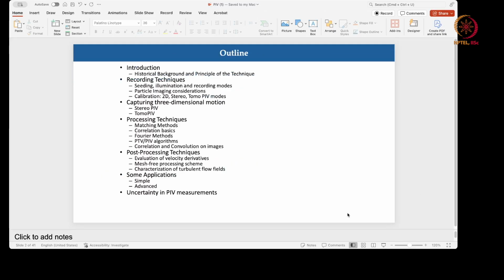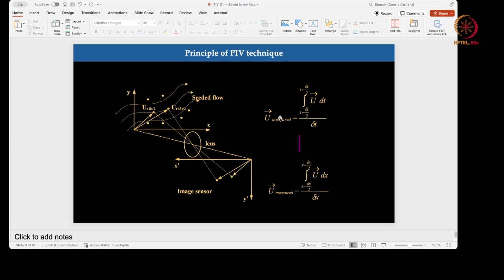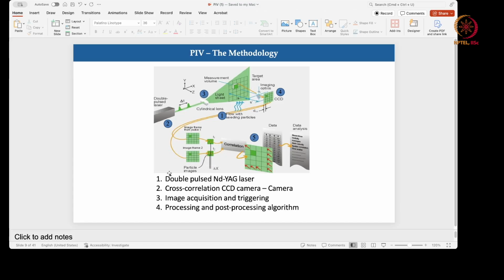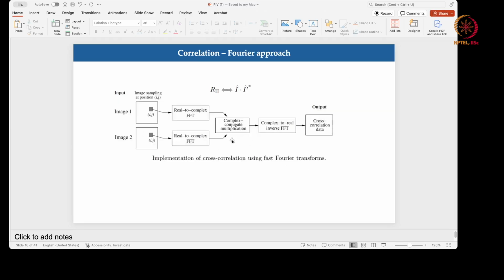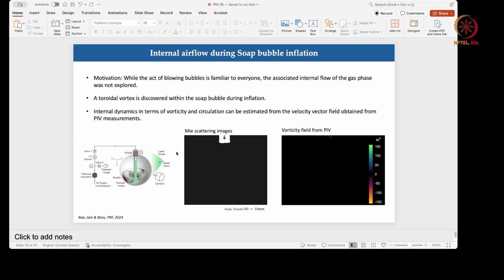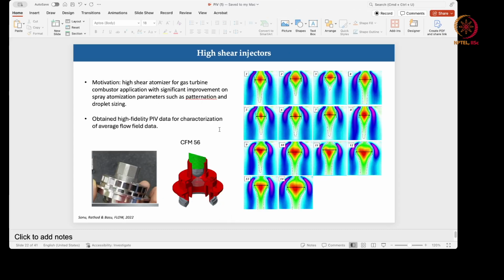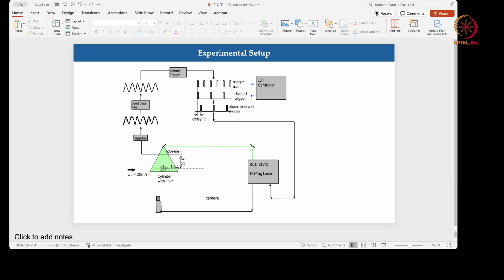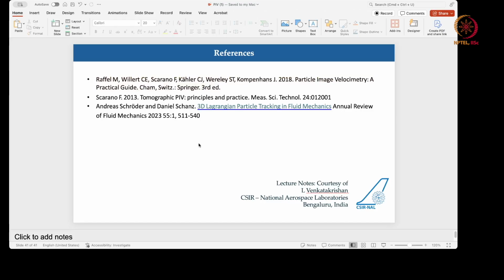Lec 37 Particle Image Velocimetry - 7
Particle Image Velocimetry, Uncertainities